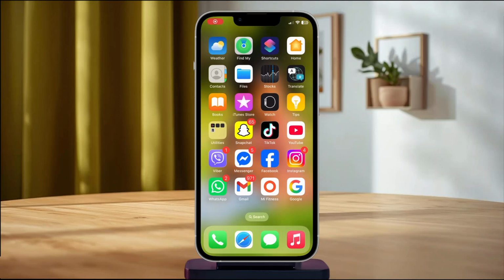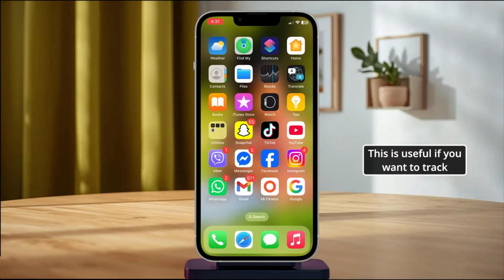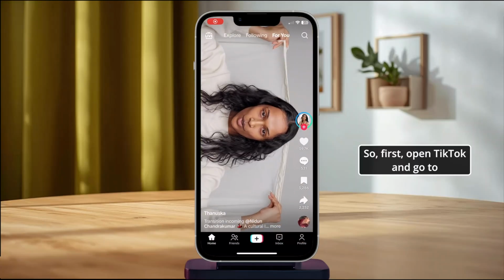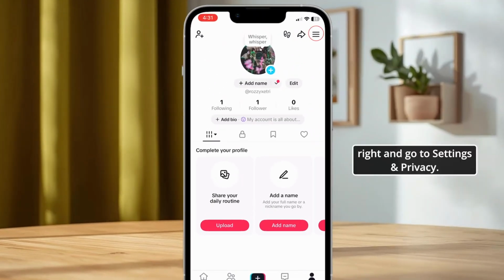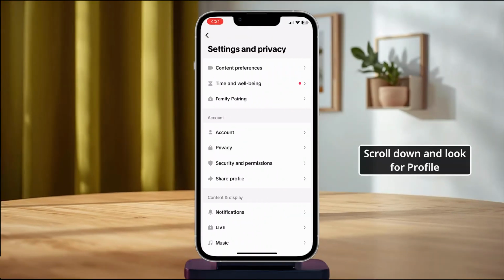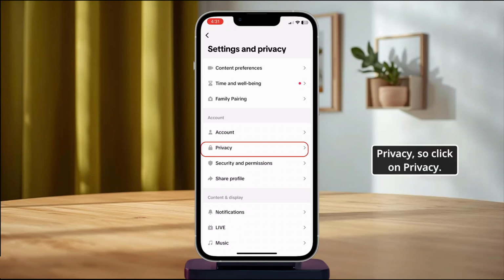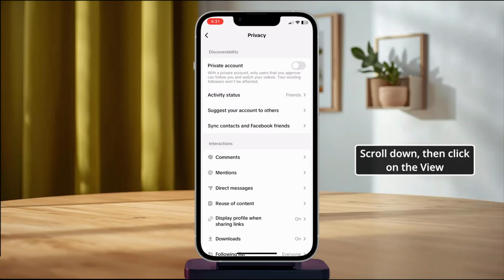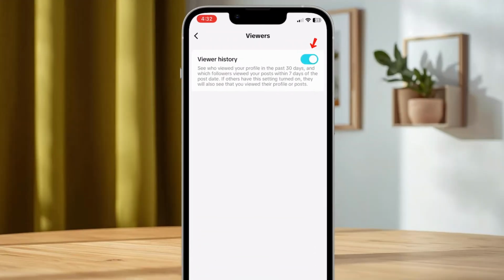How to See Who Viewed Your TikTok Video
Learn how to see who viewed your TikTok video in this step-by-step tutorial. This TikTok video views tutorial will walk you through everything you need to know about checking TikTok video viewers and understanding your performance.

In this video, we also cover a complete TikTok analytics guide so you can better understand your content. If you're wondering can you see profile viewers on TikTok, we explain that along with TikTok privacy settings explained in a simple way. This TikTok how-to guide 2026 is perfect for beginners looking for a TikTok beginner tutorial and useful social media tips for USA and Europe audiences.

Timestamps:
0:00 Introduction
0:15 Open TikTok and Go to Your Video